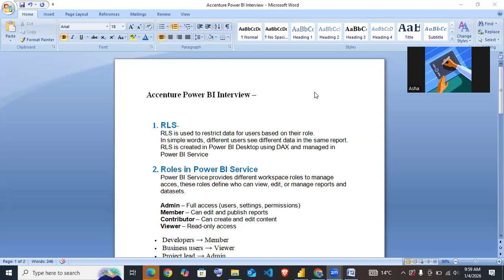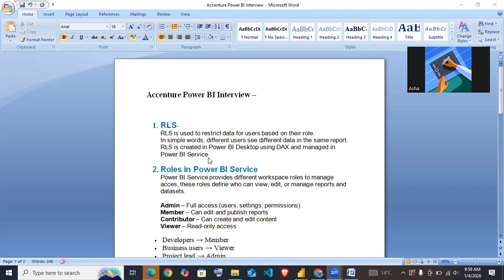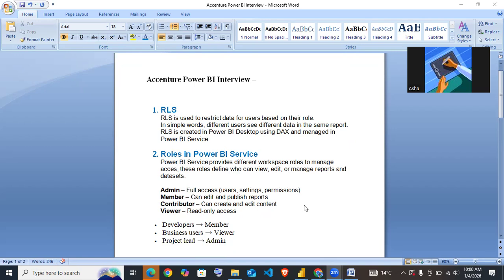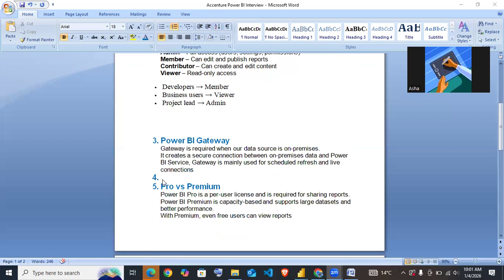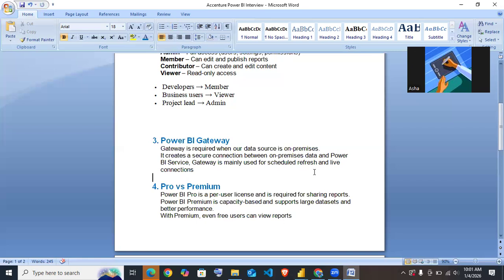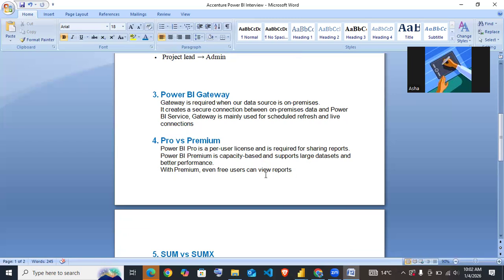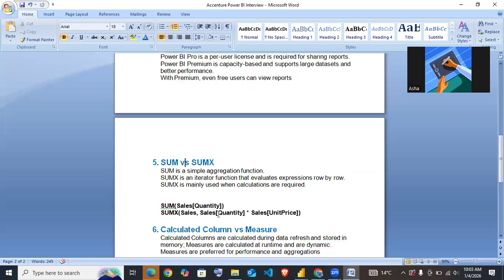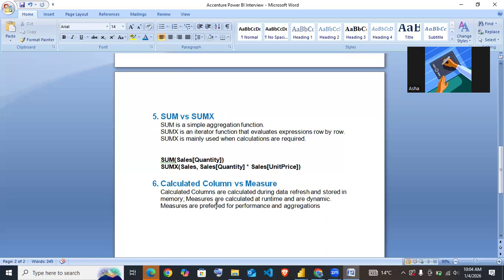Top Power BI Interview Questions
In this video, I explain the most important Power BI interview questions
commonly asked in Accenture and other MNCs.

This video is specially designed for Power BI developers, analysts, and
professionals preparing for enterprise-level interviews.

Topics covered in this video:
✔ Row Level Security (RLS) with real-time examples
✔ Roles in Power BI Service and workspace access
✔ Power BI Gateway – on-premises to cloud connectivity
✔ Power BI Pro vs Premium license differences
✔ SUM vs SUMX in DAX
✔ Calculated Column vs Measure – performance comparison

These concepts are widely used in real enterprise Power BI projects
and are frequently asked in Accenture interviews.

* Data Analysts
* BI Professionals
* Freshers & Experienced candidates preparing for Accenture interviews

for more Power BI interview preparation content.